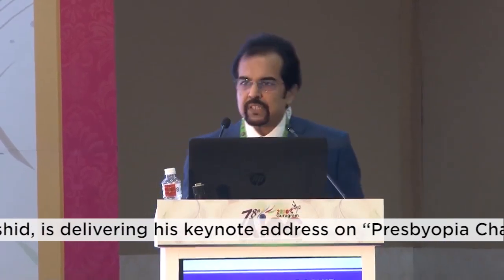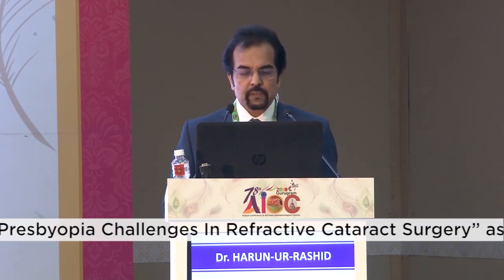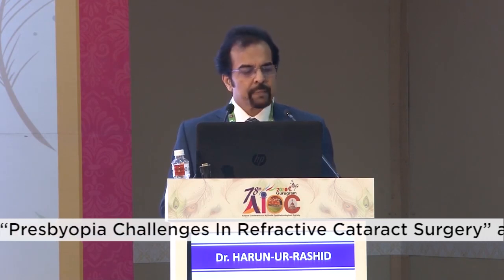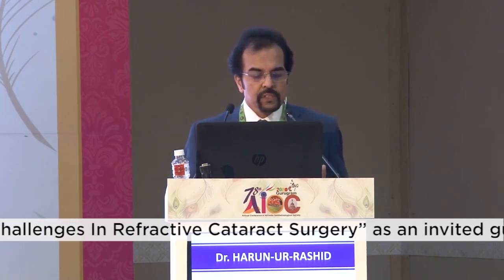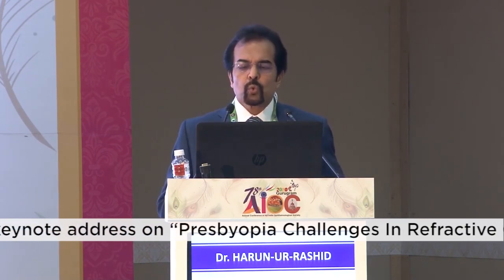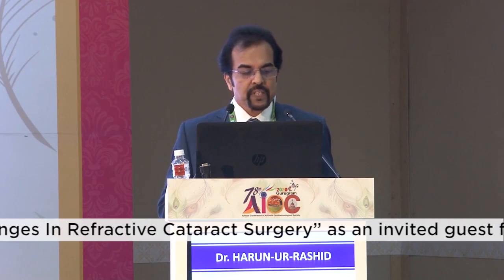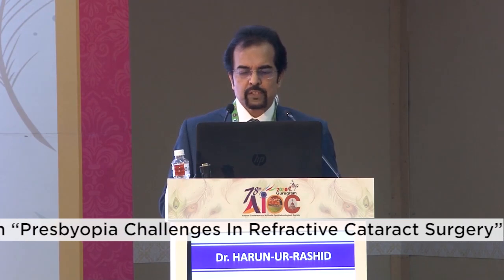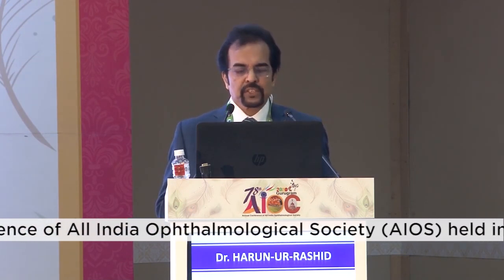Dr. Harun Ur Rashid | Presbyopia Challenges In Refractive Cataract Surgery | AIOS | 2020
Dr. Harun Ur Rashid, is delivering his keynote address on “Presbyopia Challenges In Refractive Cataract Surgery” as an invited guest faculty at the annual conference of All India Ophthalmological Society (AIOS) held in Gurgaon, New Delhi, India from 13-16 February, 2020.